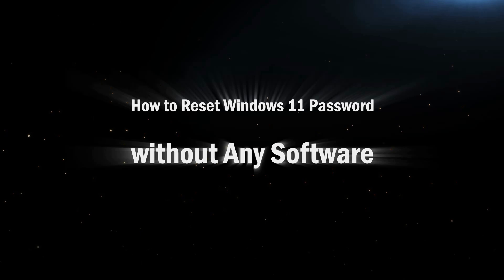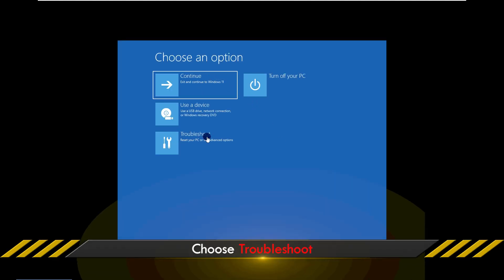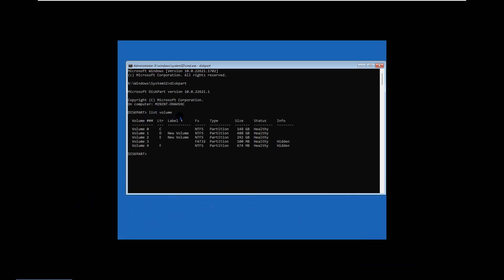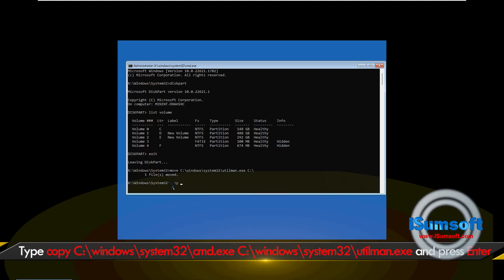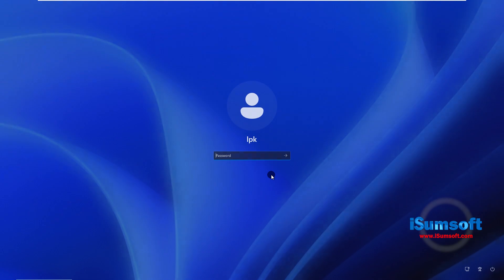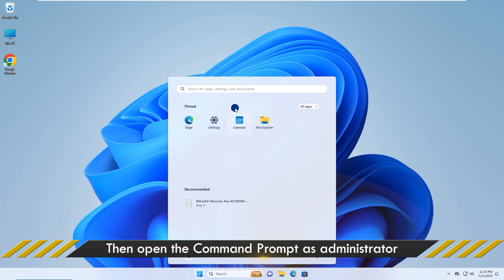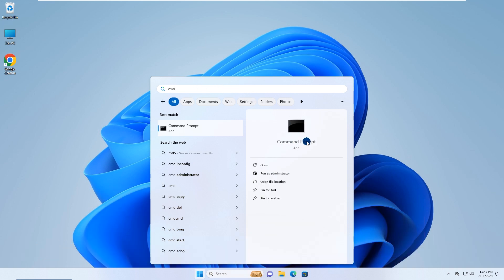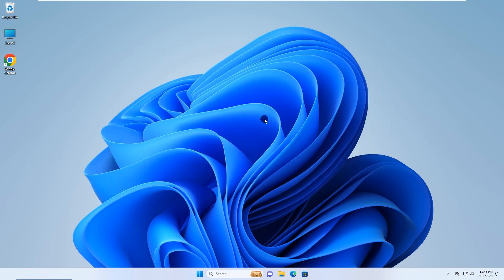2024! Reset Windows 11 Forgotten Password without Any Software | without Losing Data | without USB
If you have forgotten your Windows 11 login password and hope to reset it without using any software and without losing any data, this video is for you. All you need to use is Windows’ built-in Command Prompt.

Boot your computer to Windows 11 recovery mode and bring up the Command Prompt. Then you need to run the following commands in succession to replace the utilman.exe file with the cmd.exe file. After that, you can open the Command Prompt window by clicking the Accessibility button on the Windows 11 lock screen to reset your password.

If you are interested in more ways to reset Windows 11 password without losing data, check this

diskpart
list volume
exit
move C:\windows\system32\utilman.exe C:\
copy C:\windows\system32\cmd.exe C:\windows\system32\utilman.exe
wpeutil reboot
net user “username” “new password”
copy C:\utilman.exe C:\windows\system32\utilman.exe